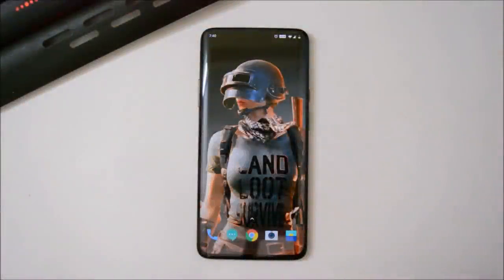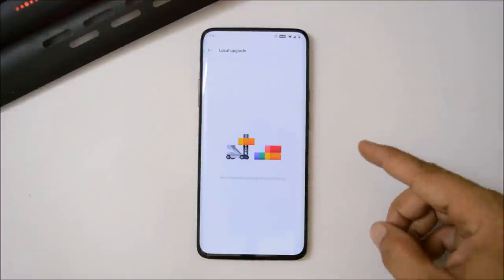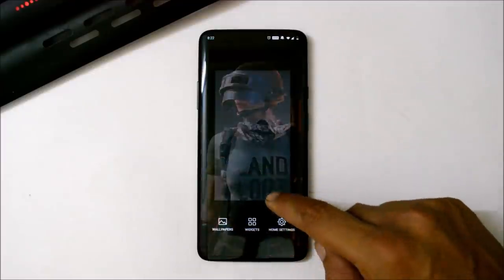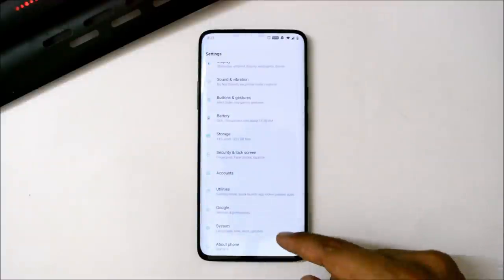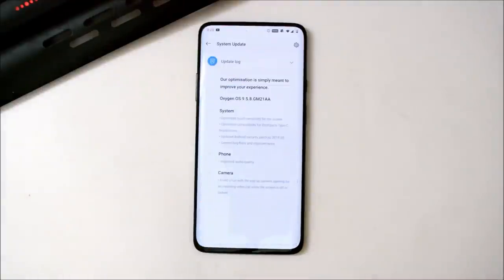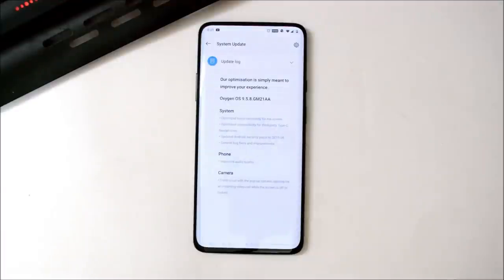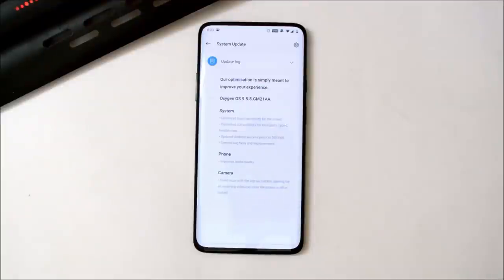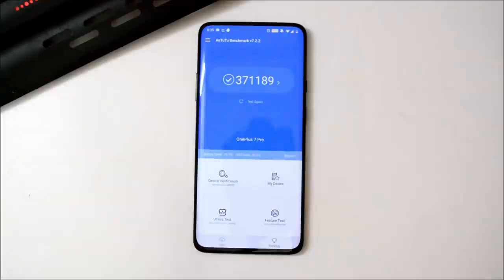Oneplus 7 Pro : Oxygen OS Stable Ota 9.5.8 Brings May patch Fix Camera Pop Up & Improved Touch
Oneplus rolling out stable ota update for oneplus 7 pro.

Changelogs :
System
Optimized touch sensitivity for the screen
Optimized compatibility for third-party Type-C headphones
Updated Android security patch to 2019.05
General bug fixes and improvements
Phone
Improved audio quality
Camera
Fixed issue with the pop-up camera opening for an incoming video call while the screen is off or locked